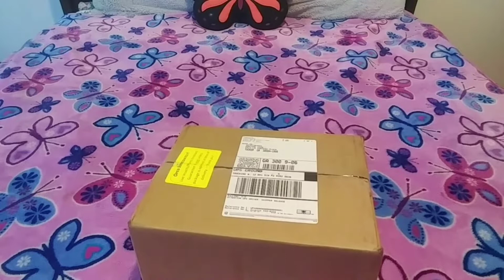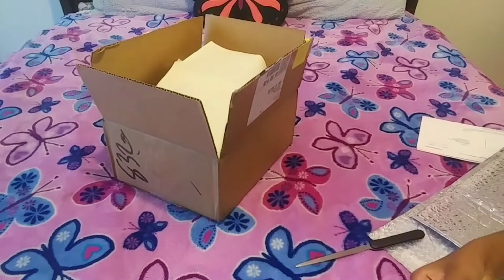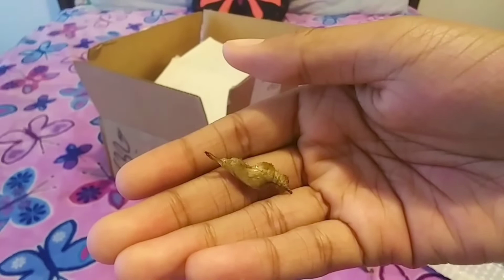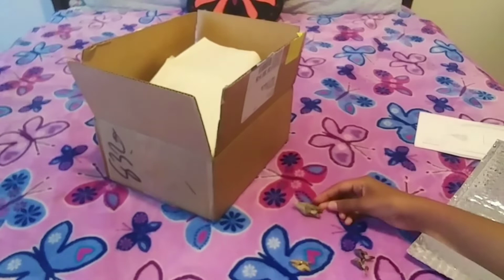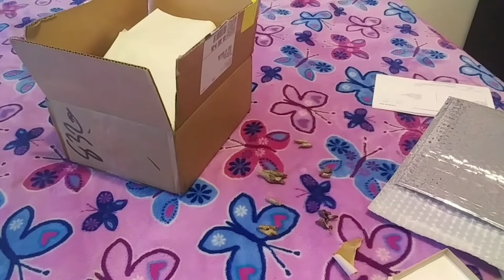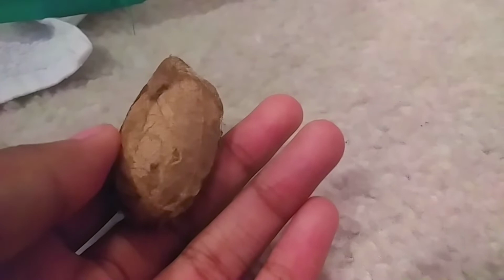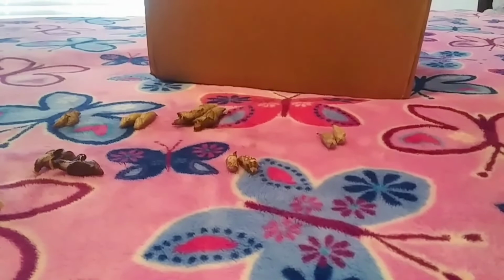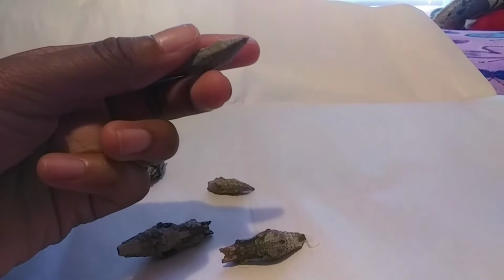We Ordered LIVE SURPRISE BUTTERFLY CHRYSALISES and they arrived!!!! WHAT IS INSIDE??? 🦋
We ordered live butterfly chrysalises from Shady Oak butterflies and on April 14th the package arrived! (The posting of this video was delayed due to other things getting in the way). I quickly got the package and unboxed the chrysalises in excitement. 😃😁🦋 AND WE HAVE:

red spotted purple

giant swallowtail

common buckeye

painted lady

zebra longwing

red Admiral

 Those are all the all kinds of butterflies that will hatch out of the chrysalises that we have! Not all the species of that I wanted were included in the package, but I'm happy with what I have. I can't wait for the fluttering beauties to hatch!

I will be regularly uploading update videos whenever something cool is going on, whether it's one of the Chrysalis is being transparent or just starting to. (a chrysalis being transparent enough where you can see the butterfly inside is a sign that it is extremely close to hatching). I really hope that we see some transparency soon and that the next update video will be about that!

I'm sure that you do not want to miss any of the updates.